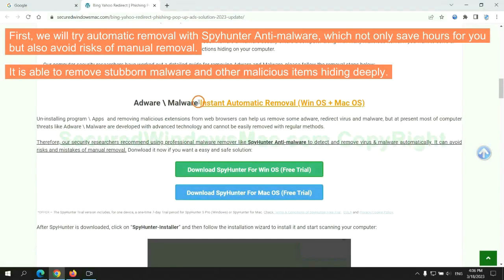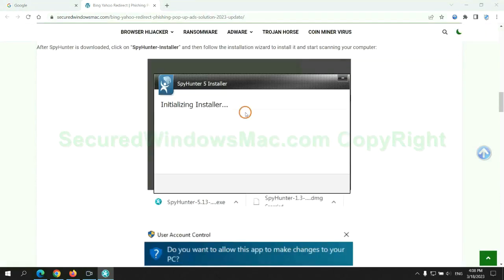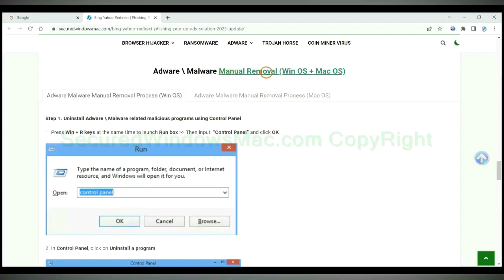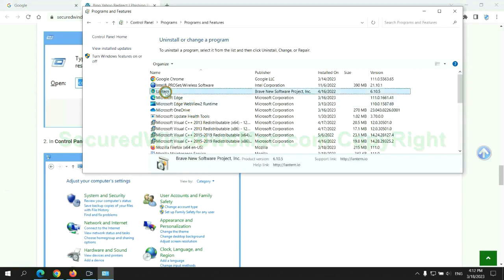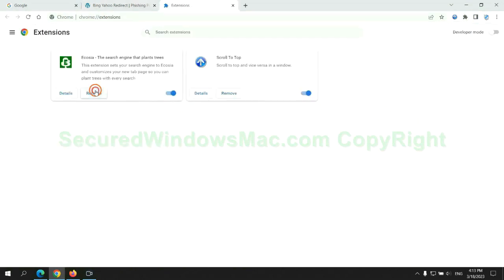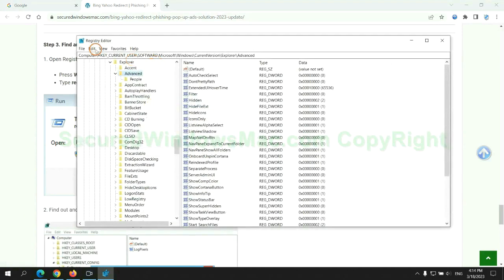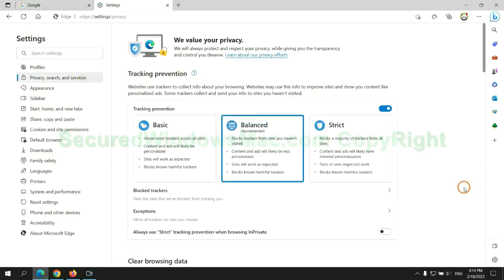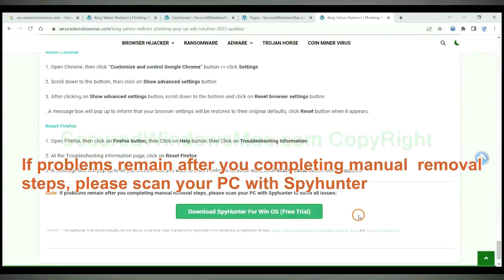Remove addinprocess.exe Virus Completely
This video will show you how to remove addinprocess.exe Virus Completely.